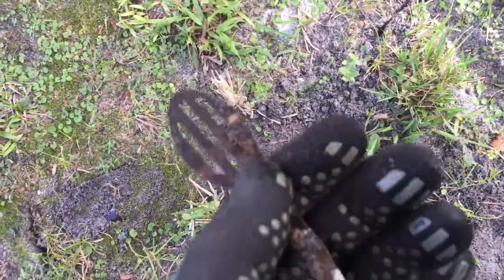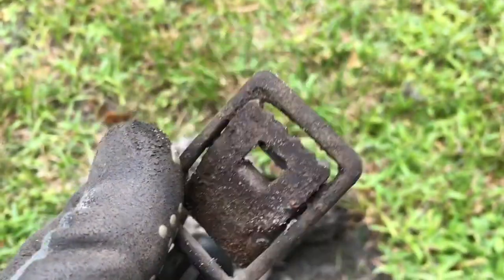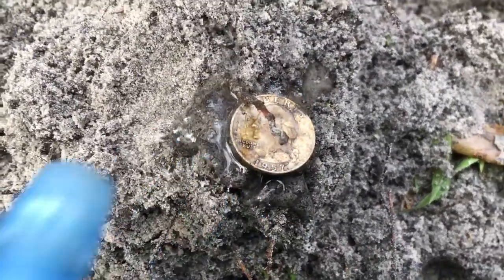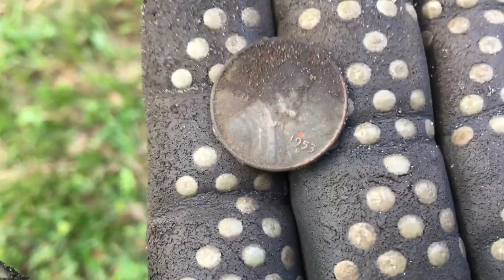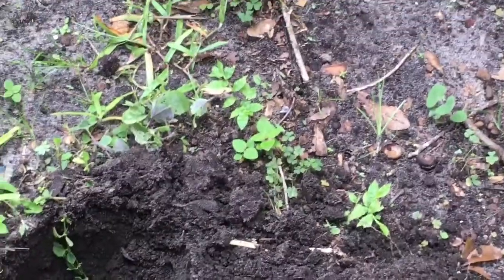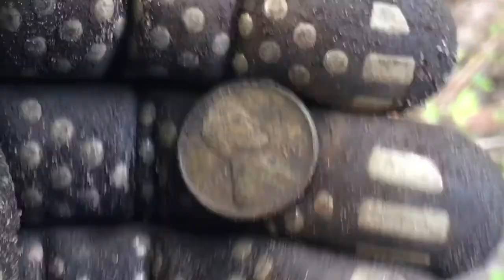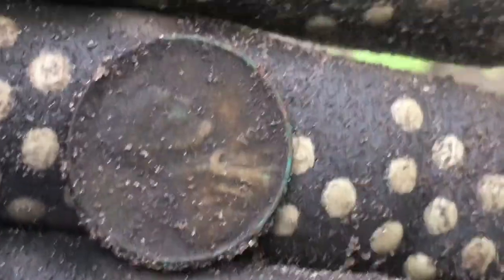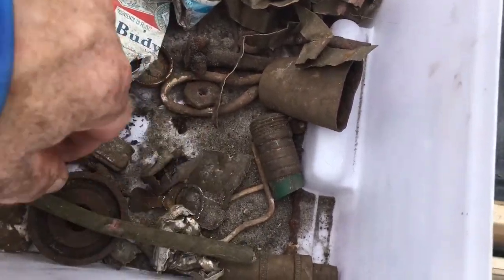Name that button